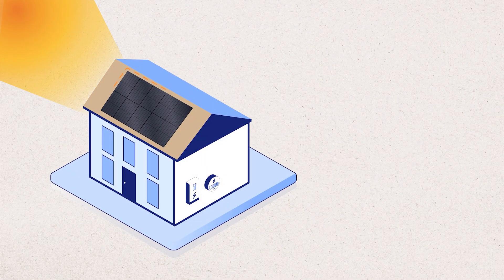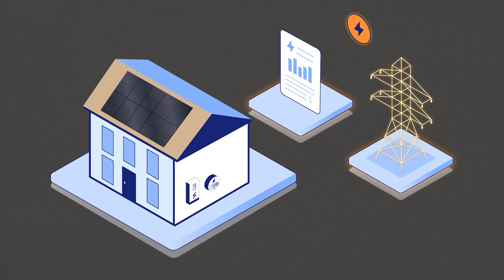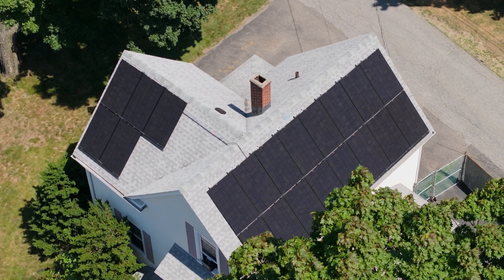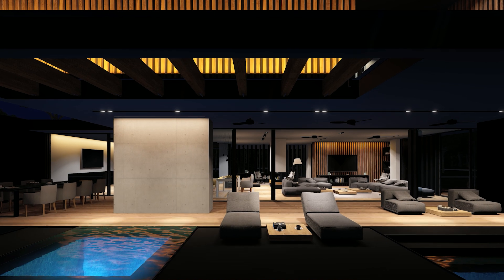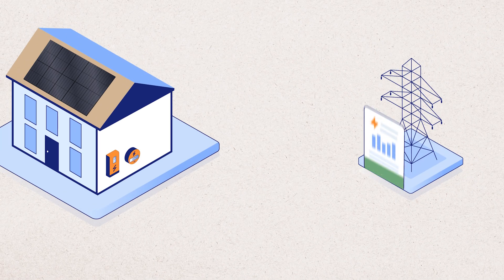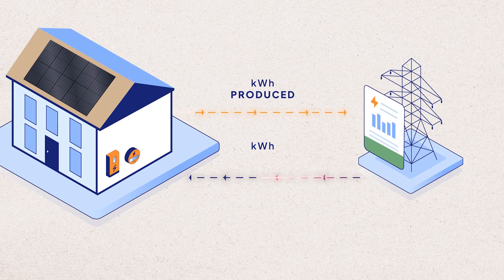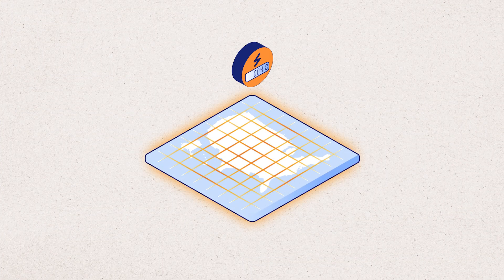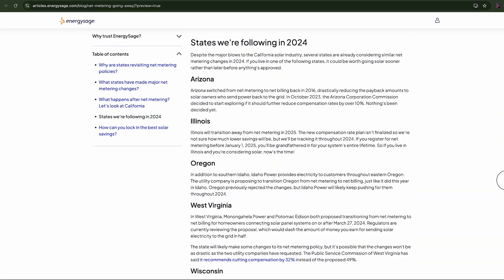What is Net Metering and How Can it Save You Money on Solar?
Net metering is an electric billing tool that uses the electric grid to "store" excess energy produced by your solar panel system. Under net metering, the energy produced by your solar panels that you don’t use is credited back to you.

📖 Chapters:
00:00 - Solar Incentives
00:28 - What is net metering?
00:56 - How does net metering work?
01:30 - Billing for credits
01:44 - Who is eligible for net metering?
02:13 - Learn more at EnergySage

🧠 On a cloudy or rainy day when your panels aren't producing enough energy, the utility grid will feed your home energy and count that energy against the credits you've banked over time. As a solar customer, you will only be billed for your "net" energy usage. Also known as net energy metering or NEM, net metering is the solar industry's foundational policy.